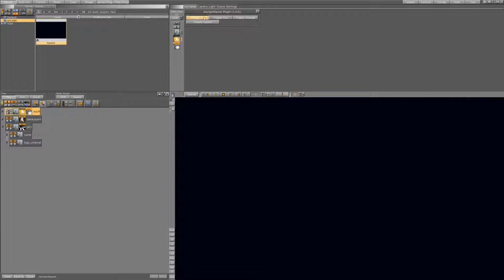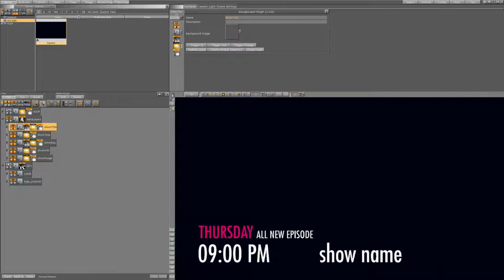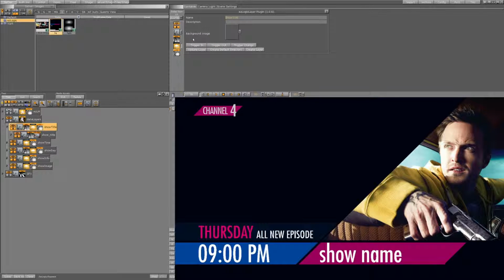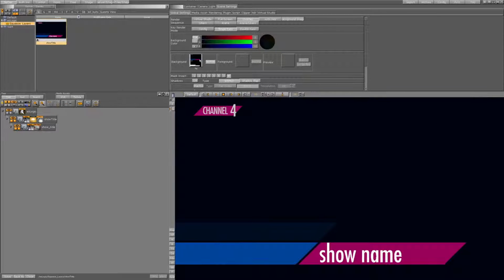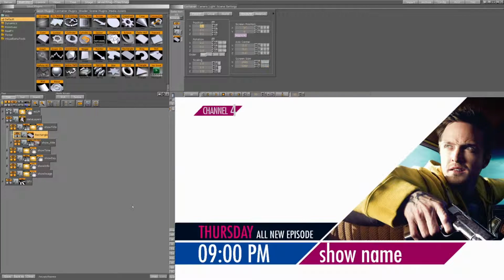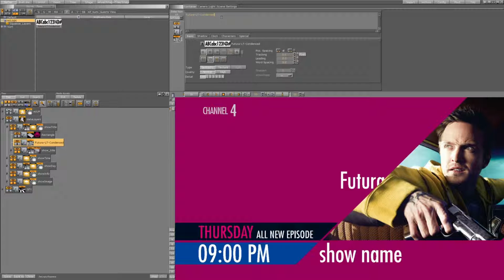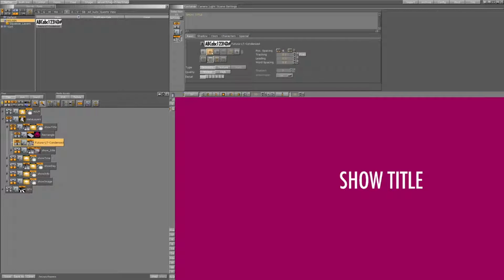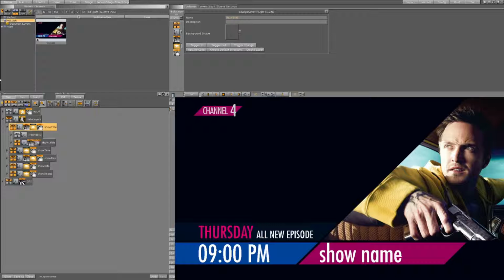ezLogic - Transition Logic Preview Methods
In this tutorial we demonstrate the two methods that are available in the ezLogic plugin, to create preview graphics for the CG Operator in Viz Trio, Content Pilot or Preview Engine